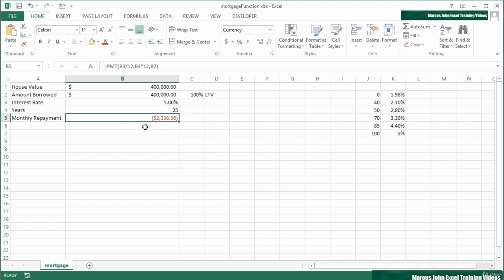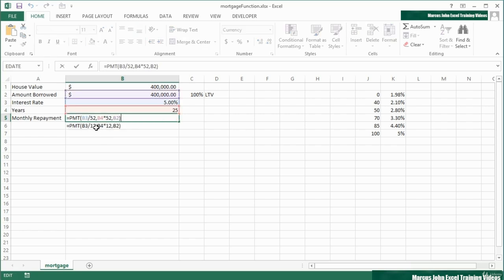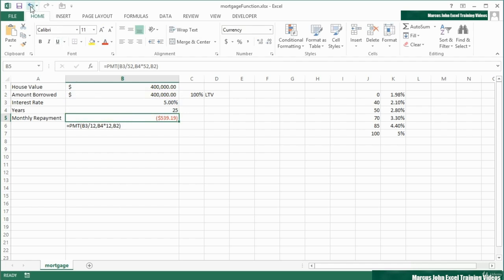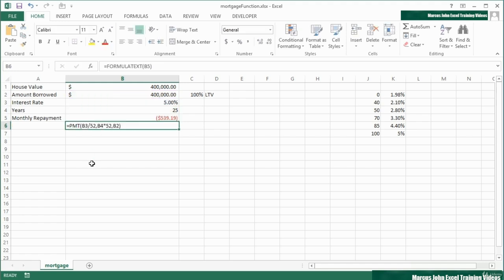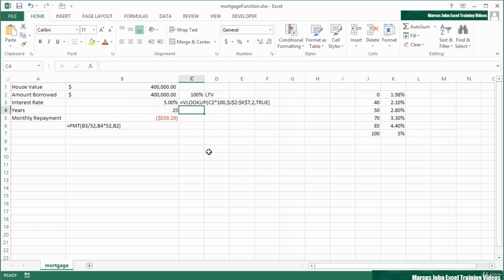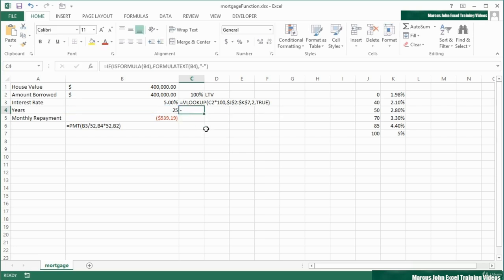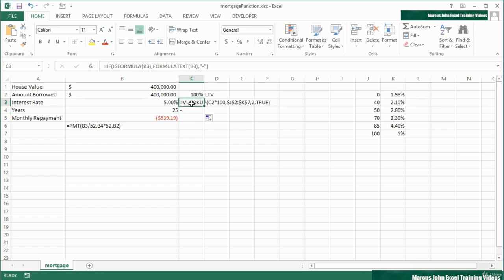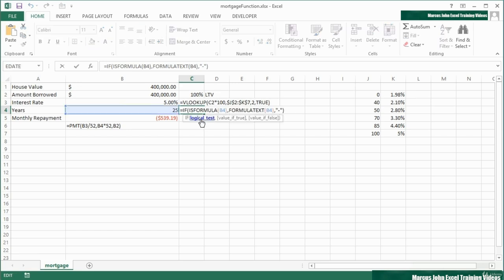Displaying The Formula In Use Formula Text | Excel Mastery: From Basics to Advanced Techniques